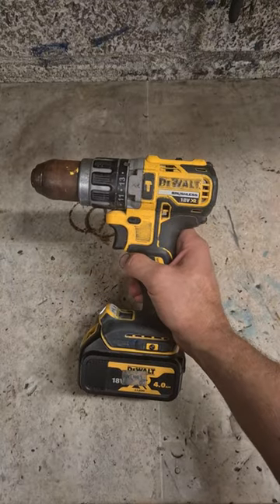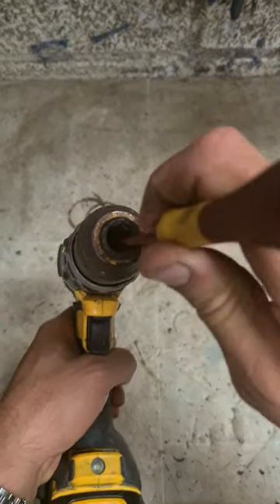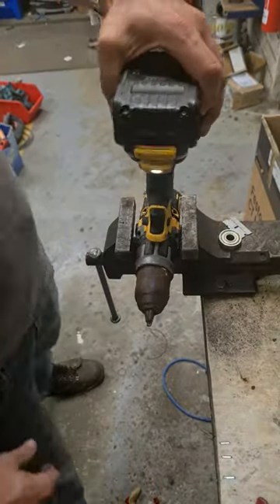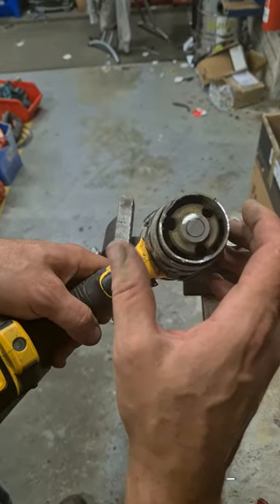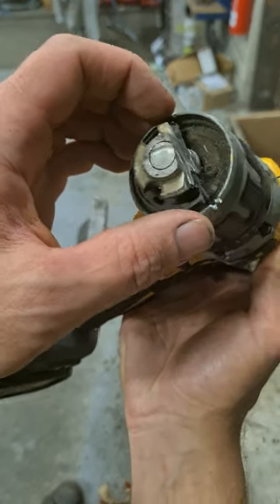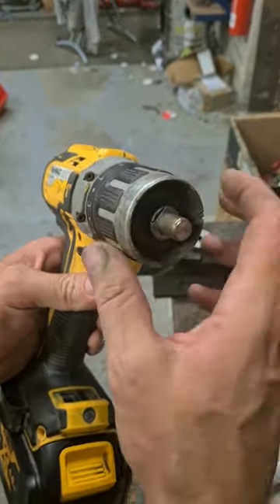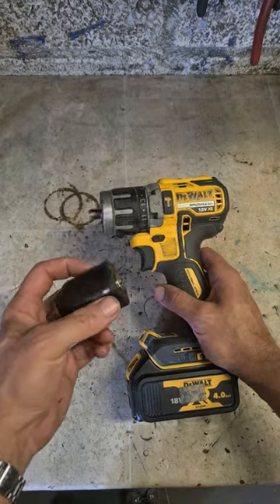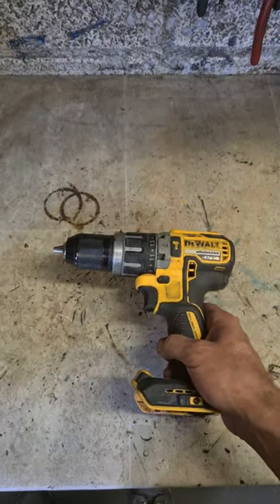How to replace a chuck on a cordless drill that won't come off.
If the Allen key trick fails, simply cut it off.
And if its a dewalt or milwaukee drill always cut it of.

Fastest, easies and most reliable way to change a cordless drill chuck.

And what ever you do, do not open a gearbox to remove the old chuck on your drill.
It will not help you.